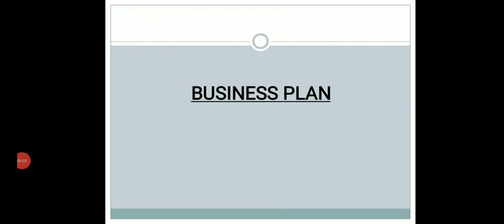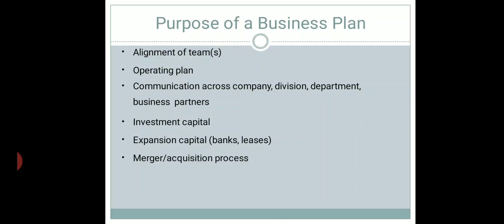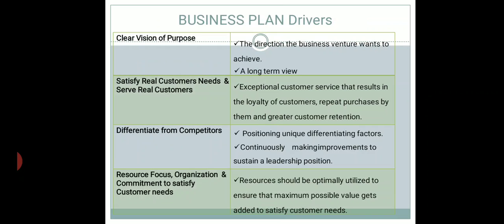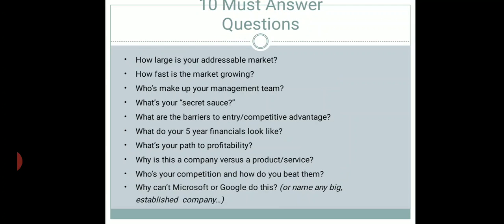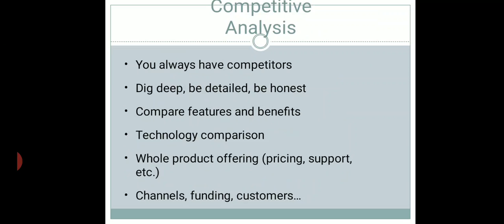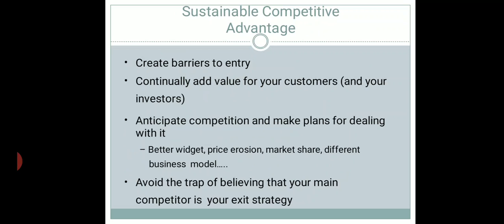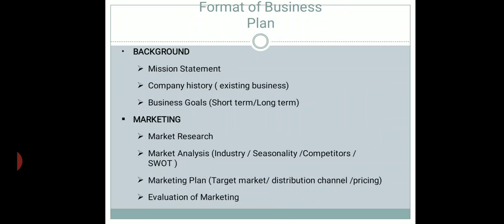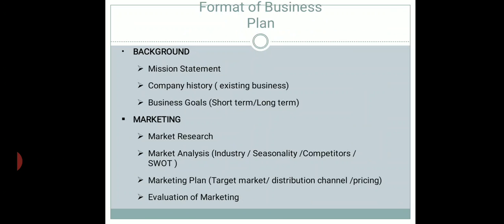EDM Unit 2Part 2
Entrepreneurship Development & Management  Unit 2 Part 2, MBA, Masters in Business Administration, Barkatullah University